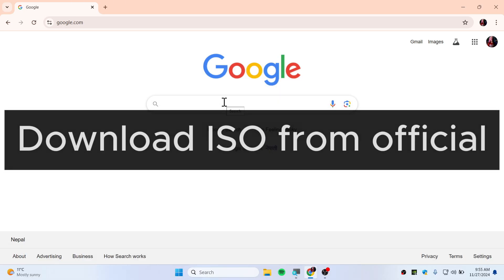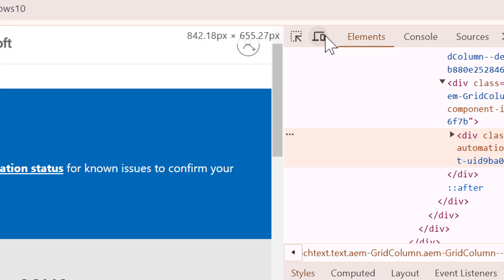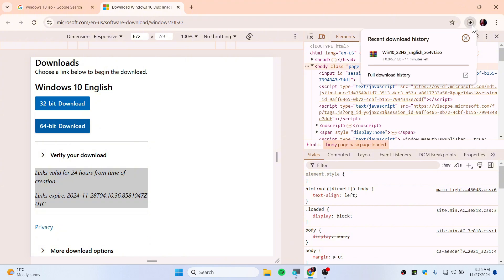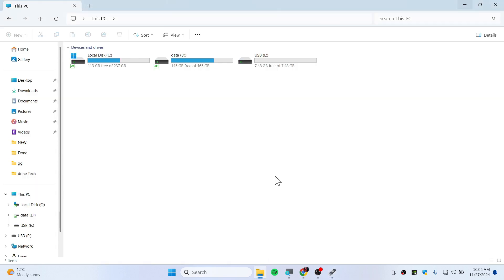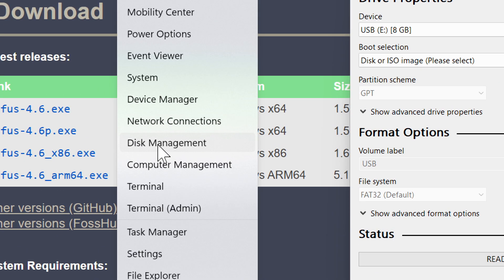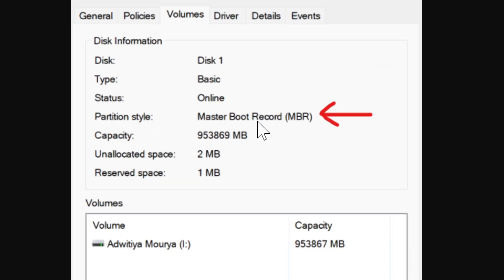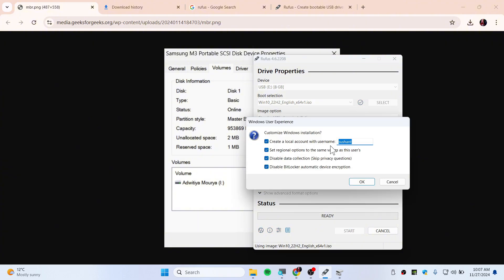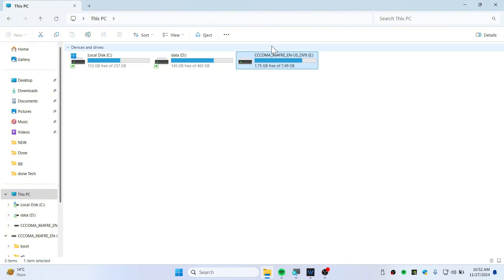Windows 10 ISO File Download: Fast, Easy, and 100% Free (2024 Guide!)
Looking to download the Windows 10 ISO file quickly and for free? This step-by-step guide will show you how to download the official Windows 10 ISO file directly from Microsoft's website in just a few clicks. Whether you want to create a bootable USB, install it on a VirtualBox, or upgrade your PC, this tutorial covers everything you need to know in 2024.

📌 In this video, you'll learn:

How to download the Windows 10 ISO file directly from the Microsoft homepage.
How to use the ISO file for installation or USB boot.
Tips for creating a bootable USB using tools like Rufus.
✅ Works on PC and Mobile!
✅ Completely FREE and SAFE!

👉 Links and Tools Mentioned:
[Insert relevant links here, e.g., Microsoft's official download page or tools like Rufus]